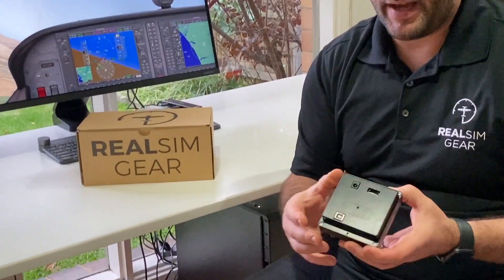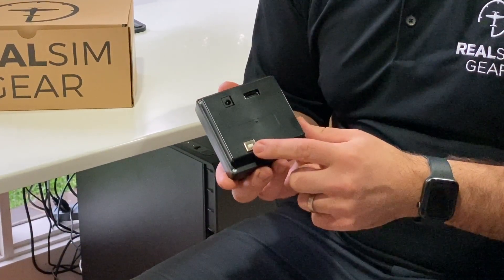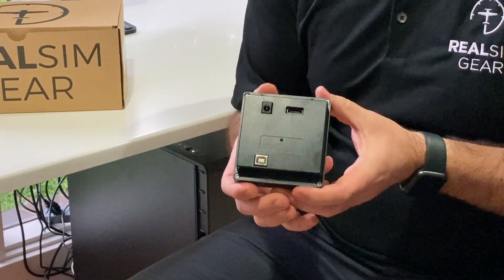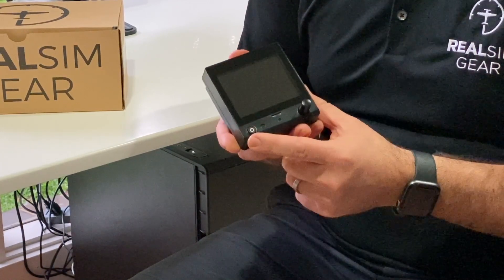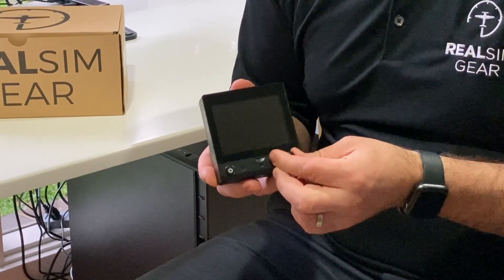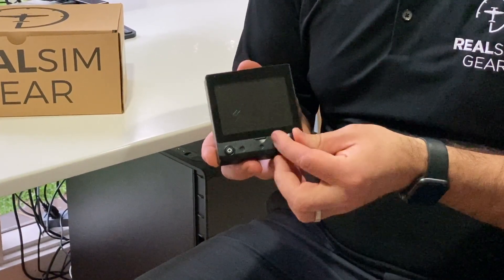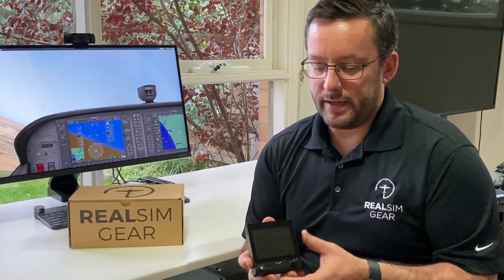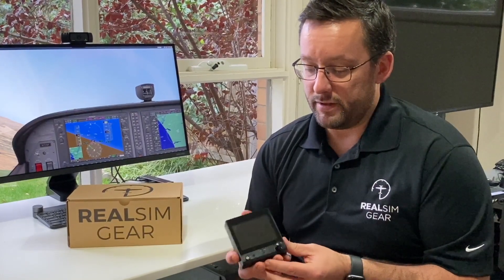RealSimGear G5 Introduction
Introduction to the RealSimGear G5